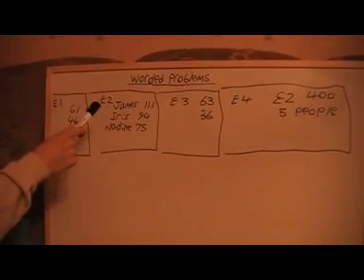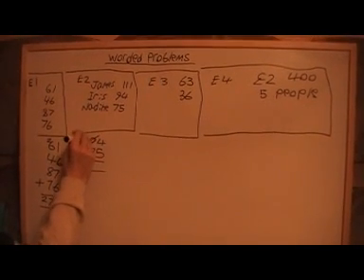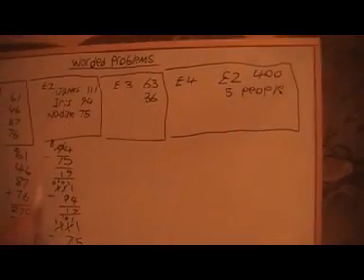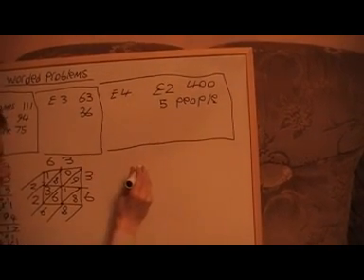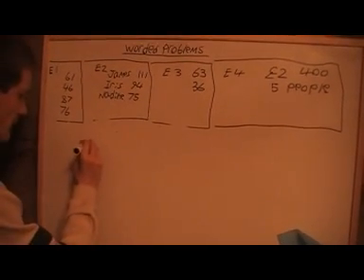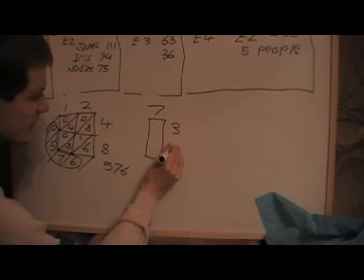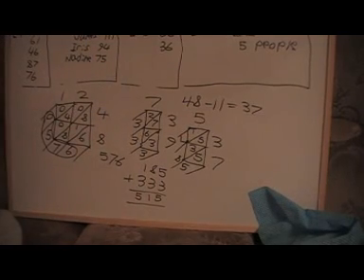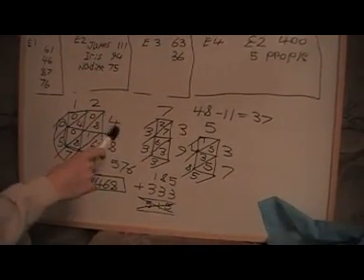word problems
this video shows you how to solve word problems involving adding subtracting multiplying and dividing i do not write the word problems on the board i just explain what is going on note i make a mistake at the end please see video response below any other questions just ask me